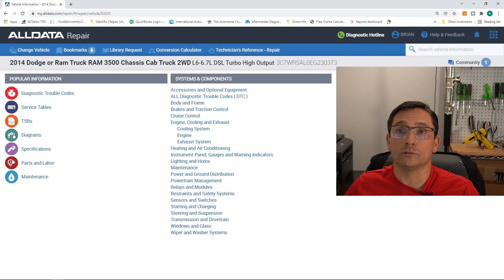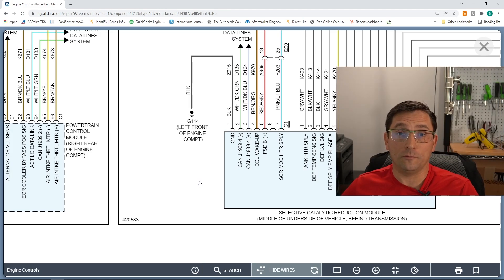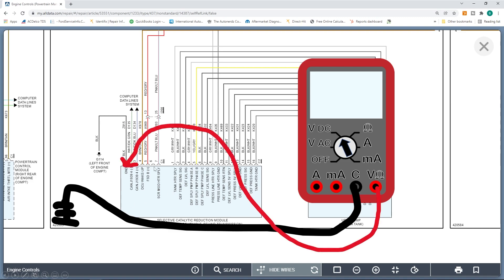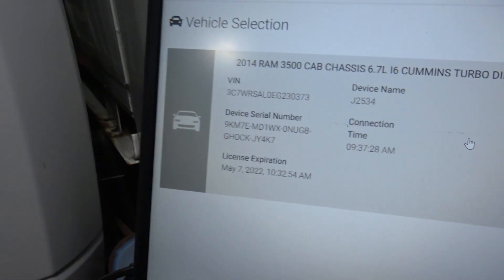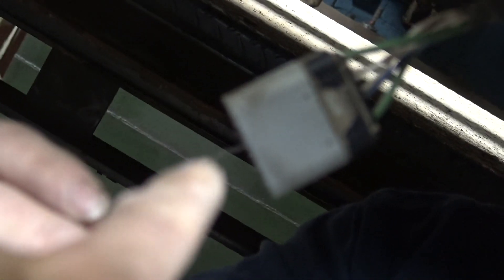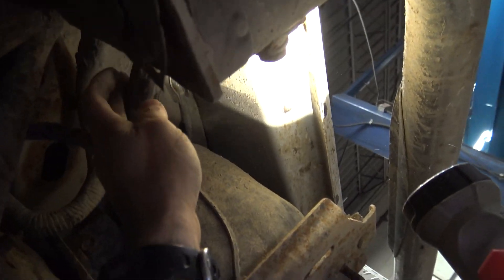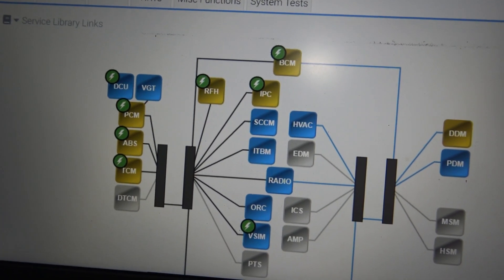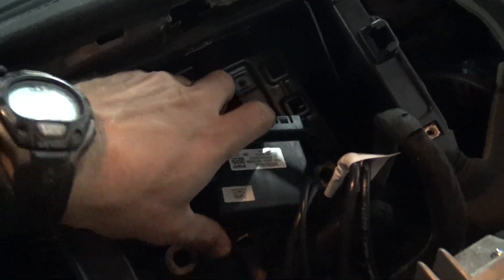POP Quiz Monday !! 12 27 2021 End Of Day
Here is a simple voltage drop question. The answer will be in tomorrows End Of Day Video.  If you are not confident about your answer be sure to check out the essential electricity for automotive technicians